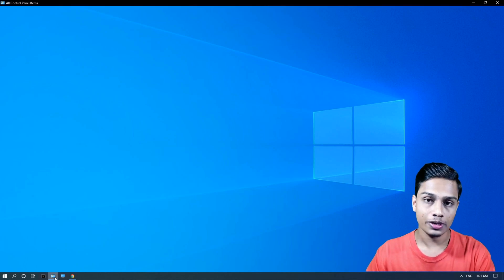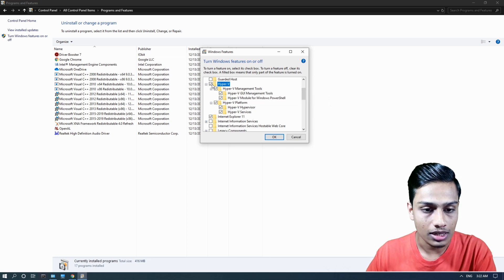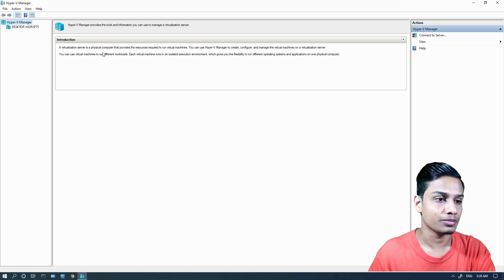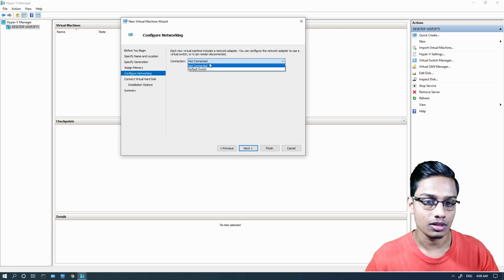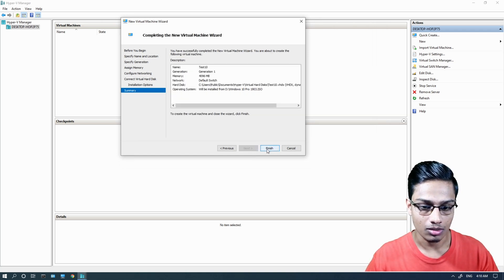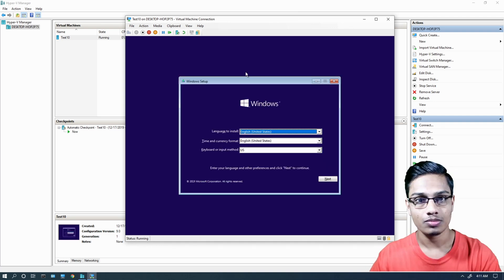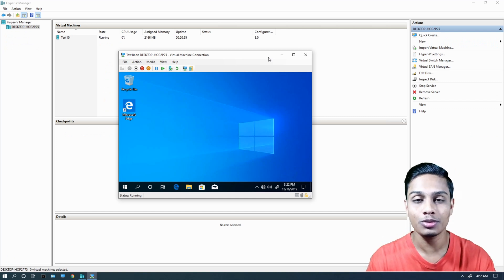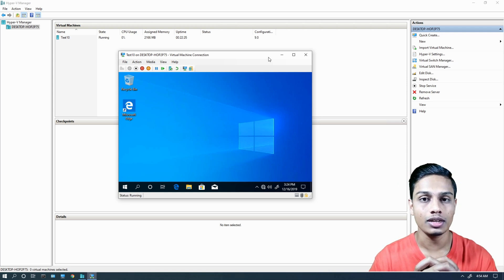Hypervisor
Hey, In this video, I am instructing you on how to set up the Hyper V on Windows 10 PC and how to install the operating system on it. Hypervisor (Sinhala) [4K]

Basic Hyper V configurations for begins.

How to enable virtualization in bios, how to install windows 10

Hey, I'm Akhila Habarakada. A System Engineer. TechLife With Akhila YouTube channel giving you knowledge of IT, Science & Technology.

Content - Computer Hardware, System Engineering, and many other Tech Tips/Tricks and Gadget Reviews.